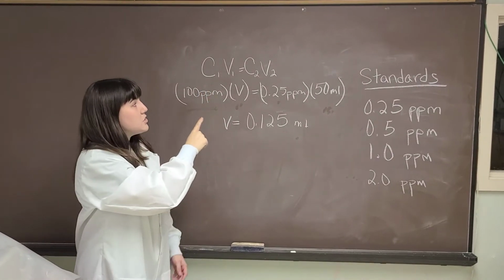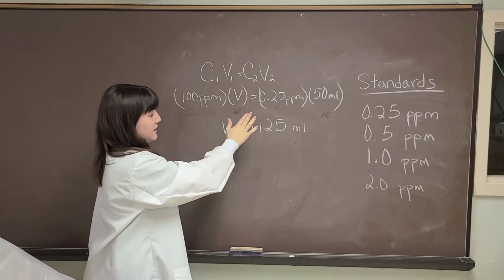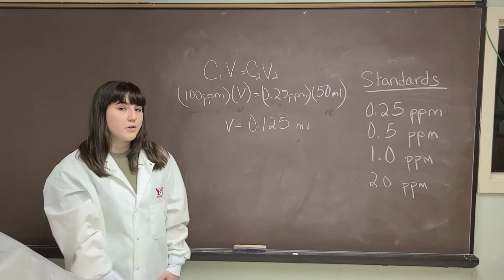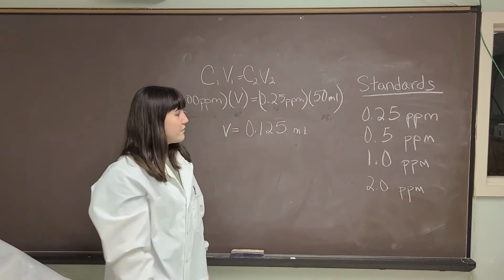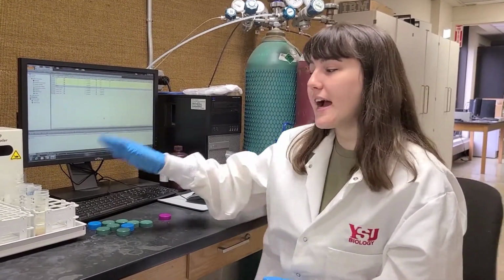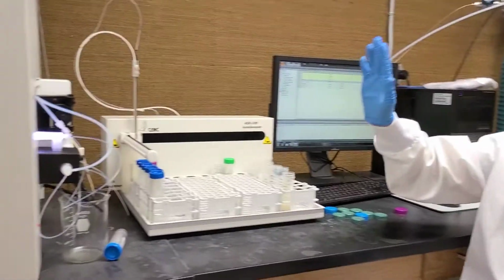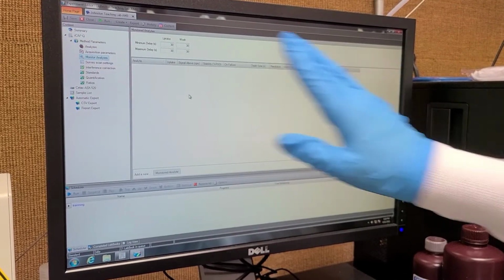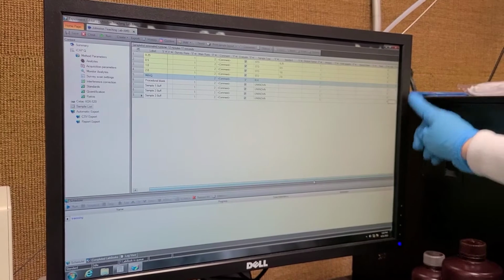ICP Analysis for Biological Soil Crust Samples